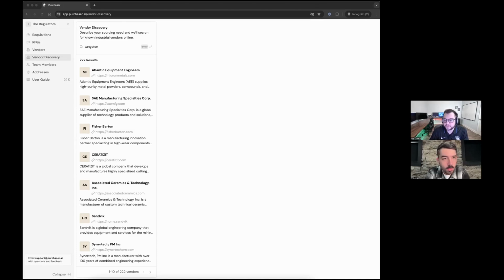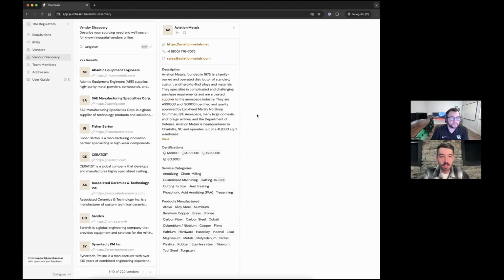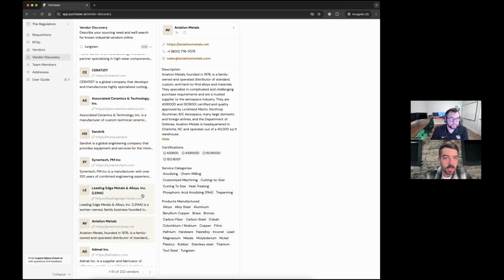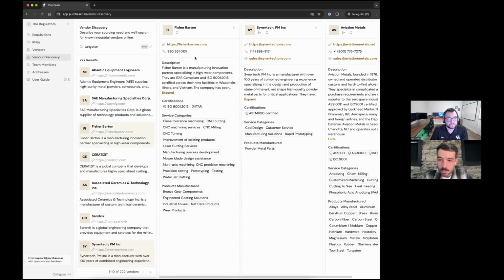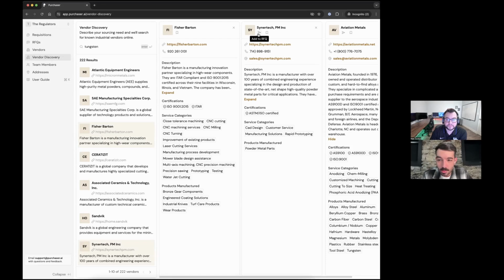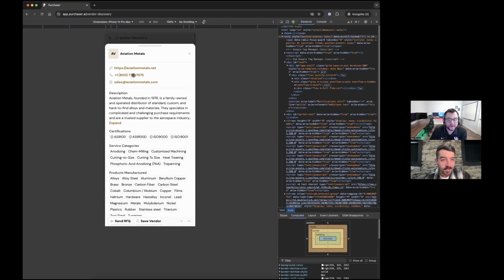Vendor Discovery Walkthrough with Kris and Matt